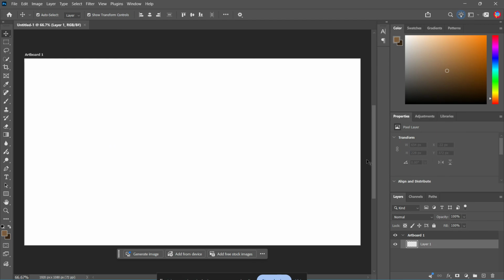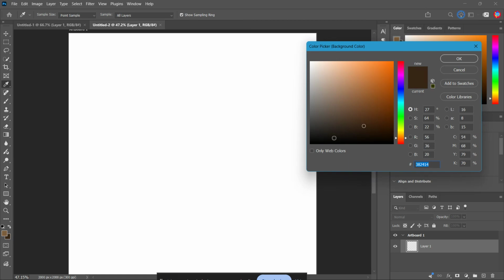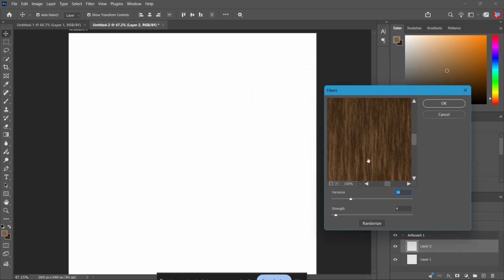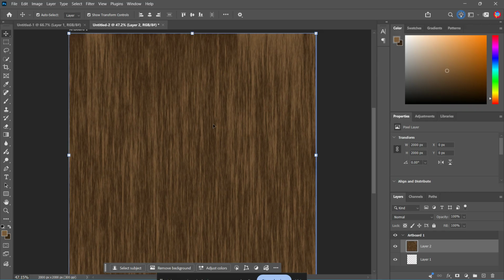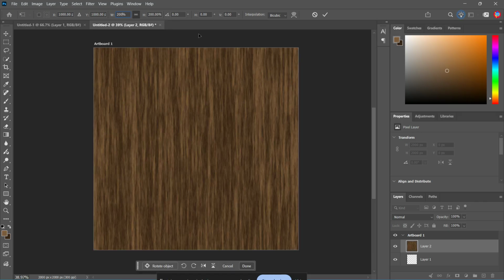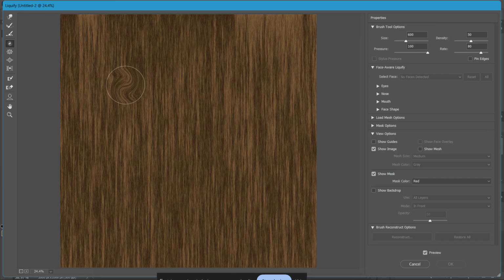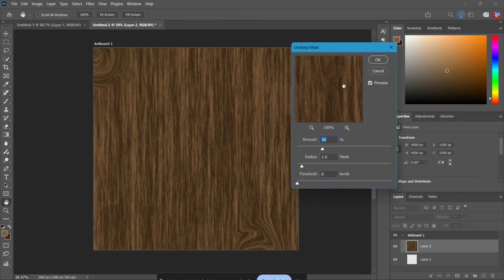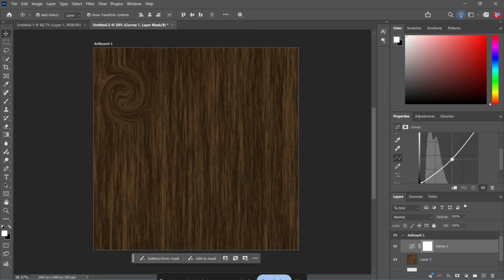How To Make Wood Texture In Photoshop (Easy Guide)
Learn how to make a realistic wood texture in Photoshop from scratch using Fibers, Liquify, Unsharp Mask, and Curves for a natural grain effect.
Perfect for backgrounds, mockups, and design projects when you need custom wood texture fast.

🕚Timestamps:
0:00 Intro
0:22 Set Up Your Organic Color Palette
1:00 Render The Core Fiber Grain
1:34 Stretch The Grain For Realism
2:04 Sculpt Natural Wood Knots
2:43 Add Crisp Surface Detail And Depth
3:14 Final Result And Outro

✍️What You'll Learn In This Video:
• How To Create A Realistic Wood Texture In Photoshop
• How To Use Fibers To Generate Natural Grain
• How To Stretch Grain For A More Organic Look
• How To Add Wood Knots With Liquify
• How To Sharpen Texture For Better Surface Detail
• How To Use Curves To Deepen Contrast
• How To Build Custom Background Textures From Scratch
• How To Make Photoshop Textures Look More Realistic

💡Pro Tips:
• Use warmer browns for a classic wood look and cooler browns for a more weathered finish.
• Keep Liquify distortions subtle so the knots look natural, not cartoonish.
• Duplicate the texture layer before experimenting so you always have a backup.
• Add a little noise or overlay blending later if you want even more realism.
• Save different versions for light wood, dark wood, and rustic styles.

photoshop, wood texture, photoshop tutorial, how to make wood texture, wood grain, texture design, graphic design, fibers filter, liquify, unsharp mask, curves adjustment, photoshop effects, background texture, realistic wood, design tutorial